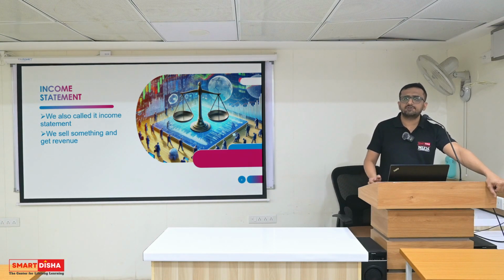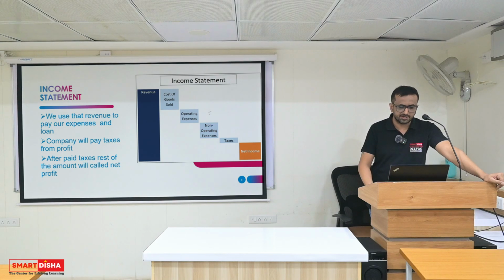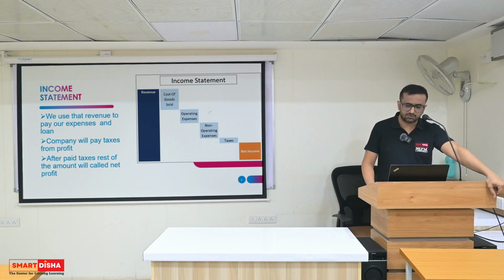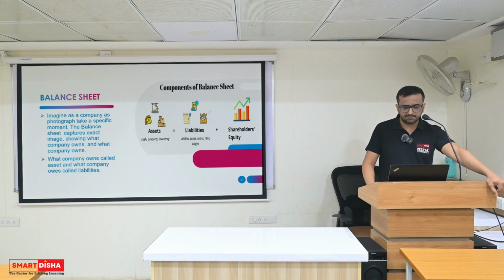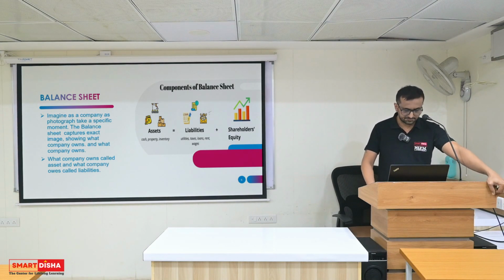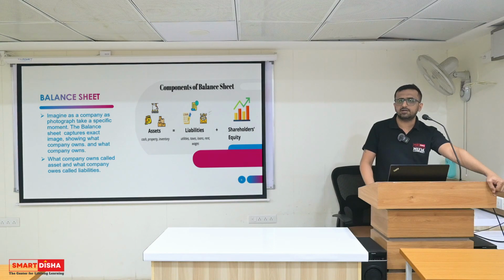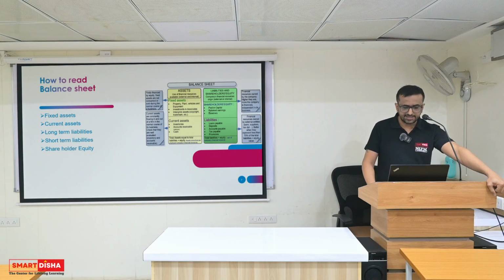How to Find & Interpret Financial Statements Like a Pro!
Are you looking to invest in stocks but unsure how to analyze a company’s financial health? 🤔 Worry not! In this video, we’ll break down how to find and interpret financial statements in a simple and easy-to-understand way. 🚀

🔎 Where to Find Financial Statements?
✅ Company Investor Relations – Most publicly traded companies have an investor relations section on their website filled with financial reports 📄
✅ Financial Websites – Platforms like Screener.in & MoneyControl.com provide quick access to financials and ratios 📊
✅ Regulatory Filings – In India, you can check SEBI’s website (sebi.gov.in) for official company filings 📑

💡 How to Read Financial Statements?
🔹 Focus on Key Metrics – Revenue, profit, debt, and other important numbers 📉
🔹 Compare Over Time – Spot trends in growth and financial stability 🔄
🔹 Use Industry Benchmarks – Compare a company’s ratios with competitors 📊

📚 No Need to Be an Accountant! Many online resources and courses (like the ones at Smart Disha Academy 😉) can help you master financial statement analysis!

🎯 By the end of this video, you’ll have the confidence to analyze any stock like a pro!

Success Mantra at Smart Disha
“Invest FIRST in YOURSELF To Learn STOCK Market”

Jai Hind 🙏🏻
Dr. Subhransu

📲 Follow Us for More Exclusive Content:
For more information and to stay updated on upcoming events, follow us online:

USEFUL LINKS

For IIFL Account Opening and Back Office Support:
(₹5 per lot)

Contact Time: (Office Hours)

For Algo :  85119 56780 ( Pls message on WhatsApp Only for details, you will get call back from team)

Registration is must due to limited Seats.

Team

Smart Disha Academy
NIFM Ahmedabad
Smart Disha Algo
No.1 Stock Market Trading Training Academy